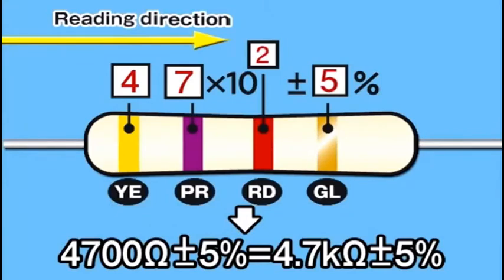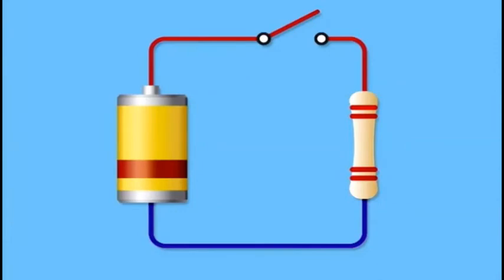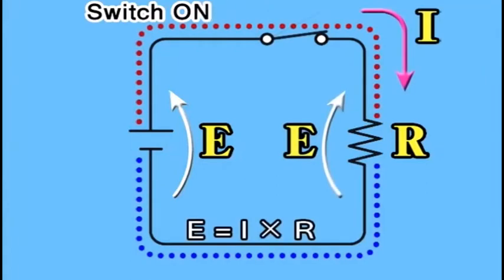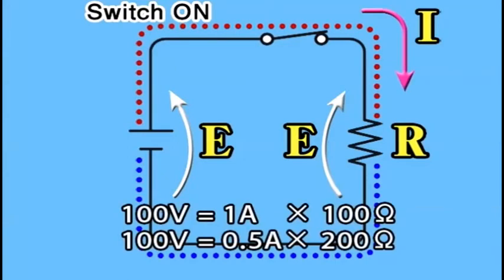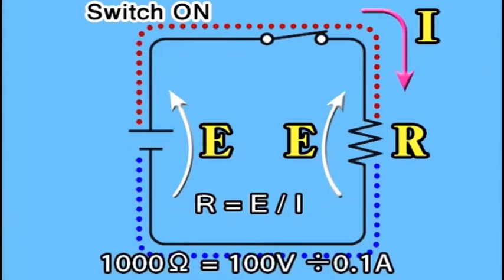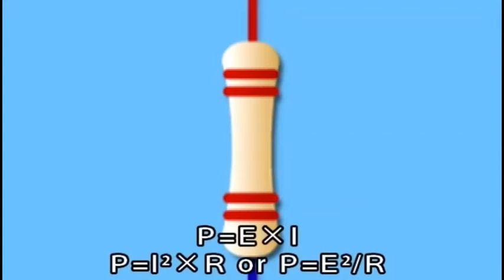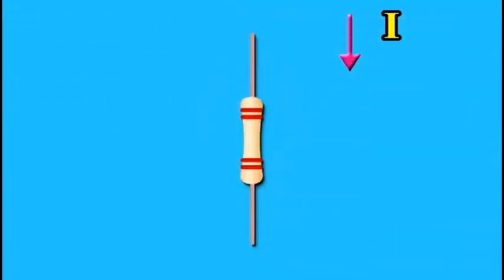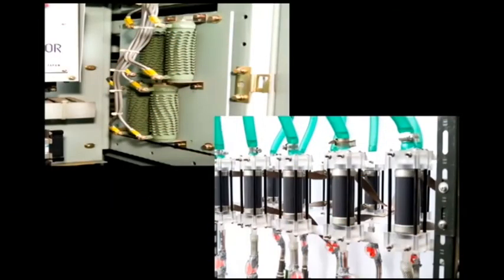Understanding Onboard Electrical - Resistors